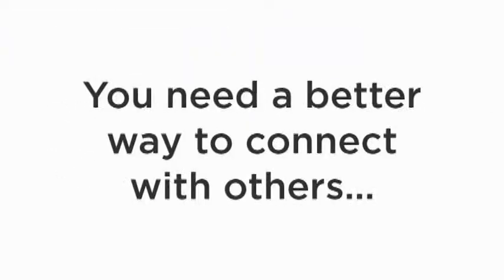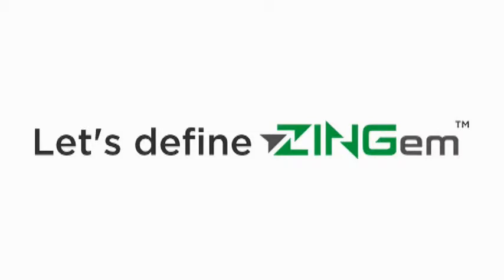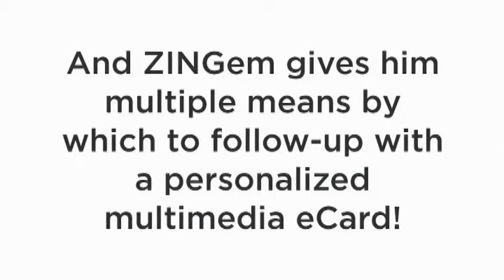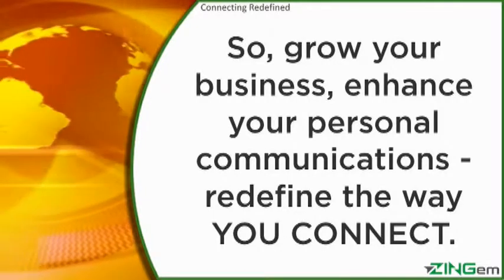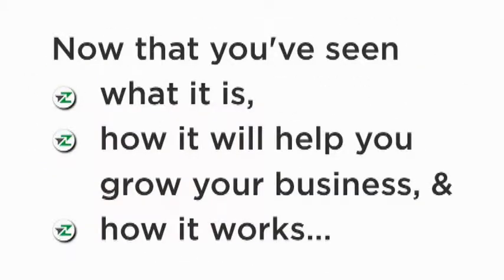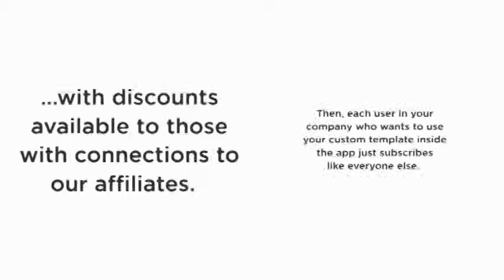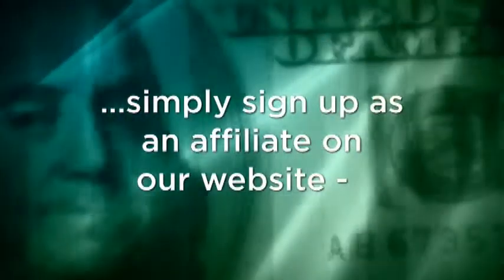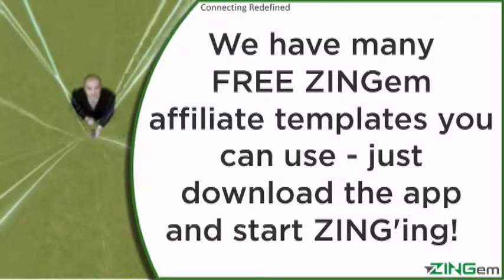ZINGem Overview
10 minute overview, how it helps, how it works, how to buy it, and your new revenue stream...